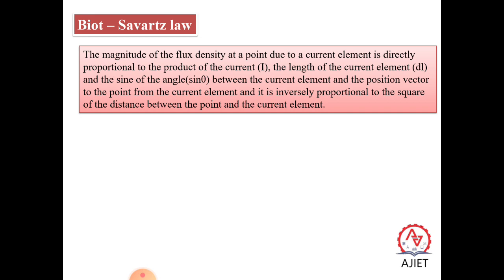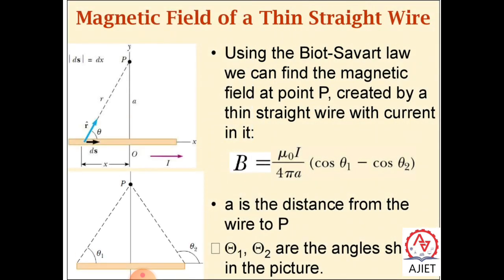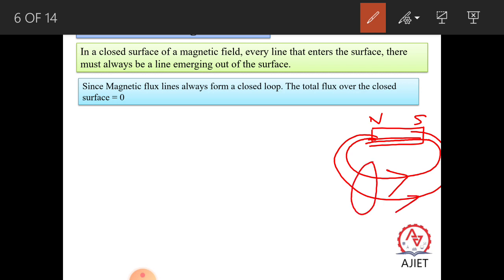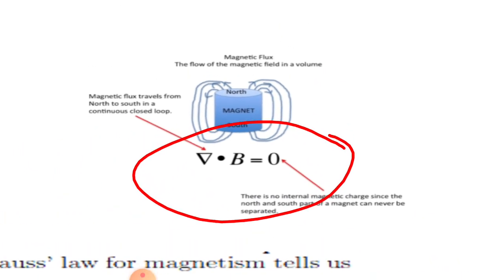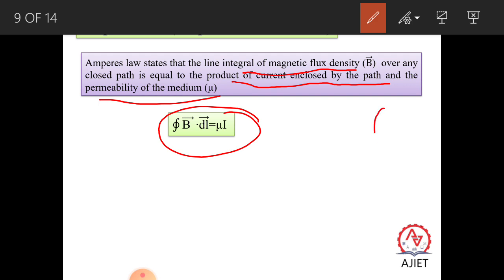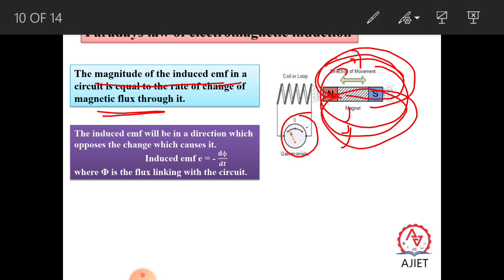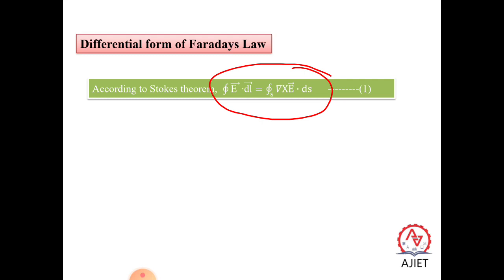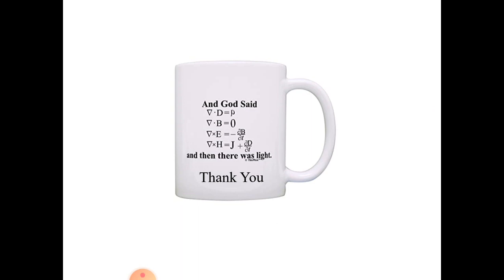Module 3 Maxwell's Equation part III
Biot savartz law, ampere's law, Gauss law of magnetism, Faraday's law of electromagnetic Induction, Differential and Integral form of Faraday's law of electromagnetic Induction, Maxwell's Equation for static Field